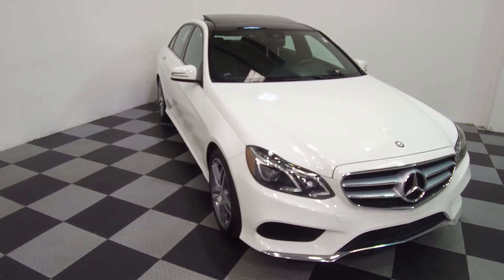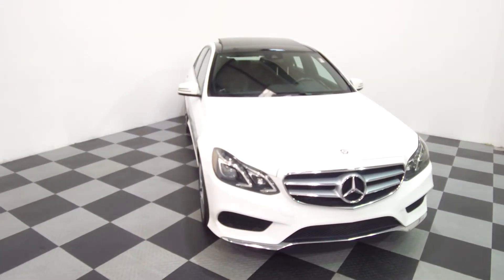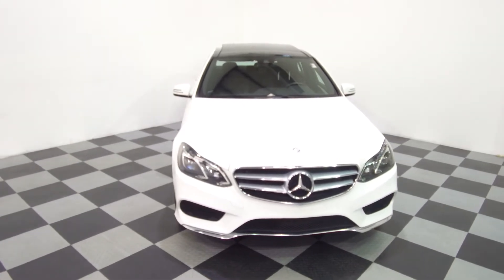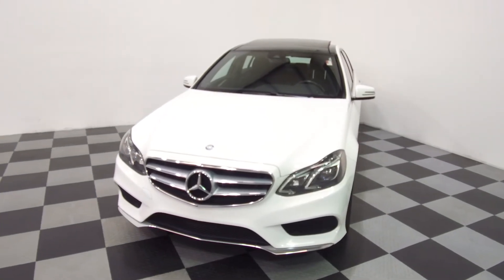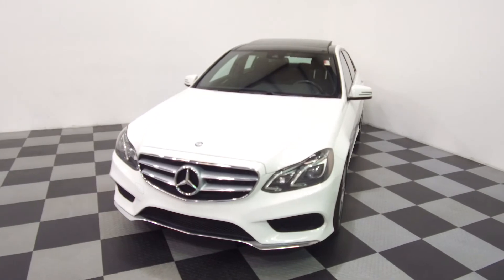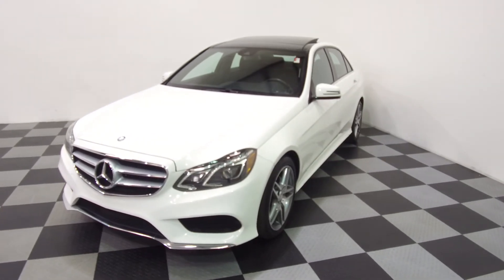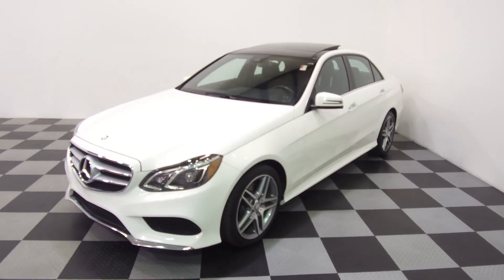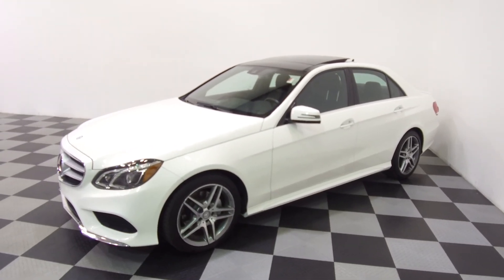2016 Mercedes-Benz E400 4MATIC AMG Sport AWD Sedan for sale at eimports4Less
Door to Door Delivery. 2016 Mercedes-Benz E400 4MATIC AMG Sport AWD Sedan for sale at eimports4Less in Perkasie, Pa.  Polar white over black interior, with 38,000 miles. Navigation, back up camera, Harman Kardon sound , LED ILS headlights, heated and cooled seats, KeylessGo, collision prevent, blind spot monitoring, lane keep assist,  power seats, dual zone climate, HomeLink, SiriusXM,  Bluetooth, and more.